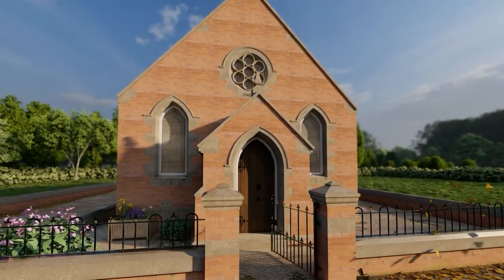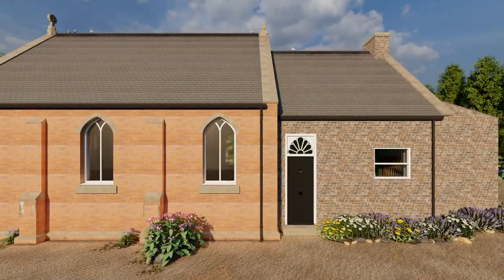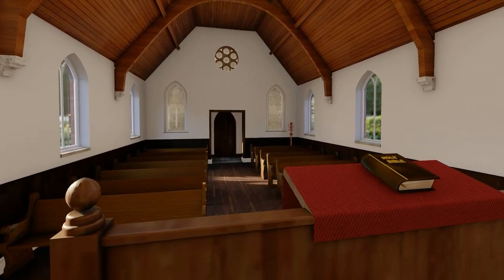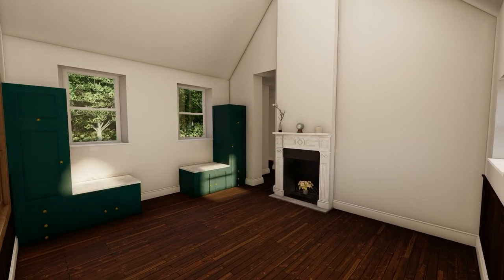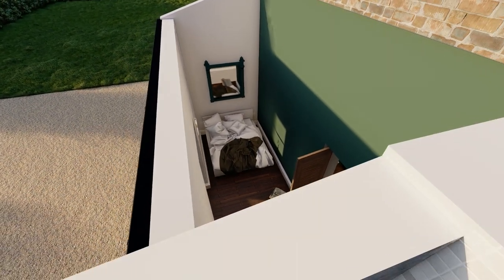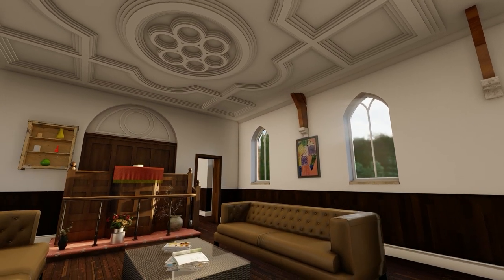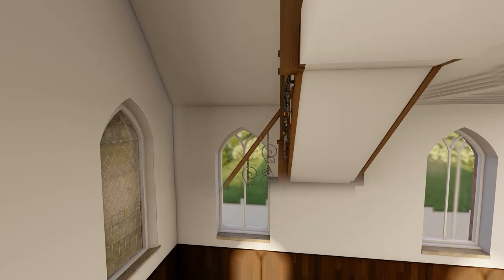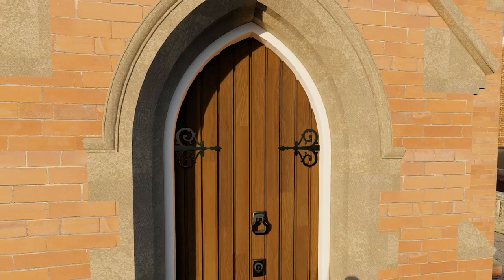Leeming Methodist Church CGI For AirTv TV Show 'Derelict Rescue'